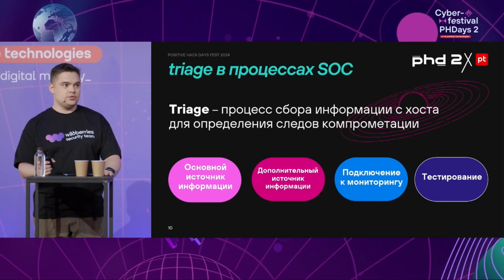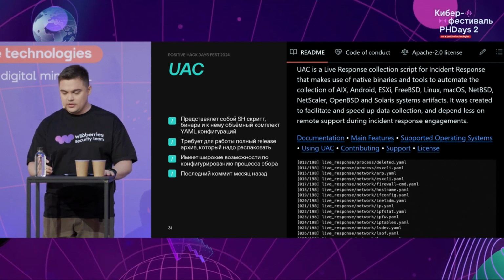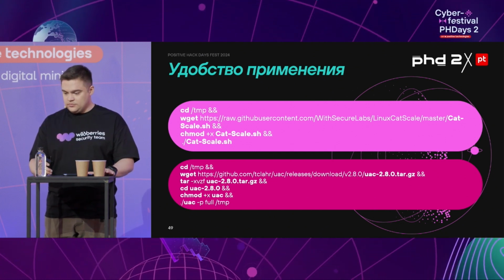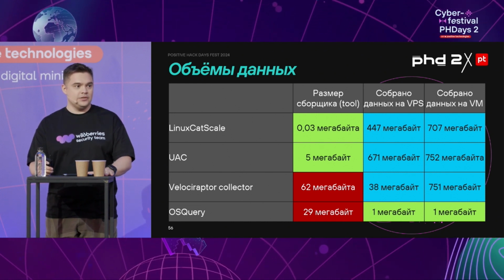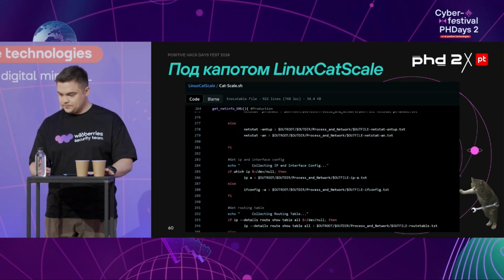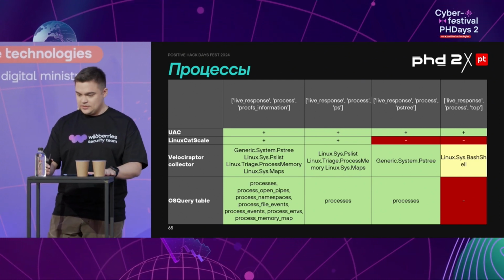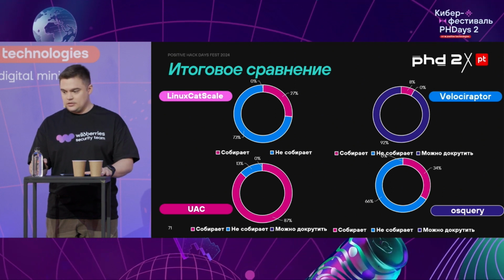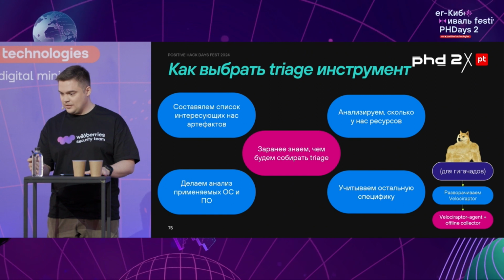Comparing open source triage tools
This presentation will include an analysis of existing open-source triage tools, their comparison, a description of features, advantages and disadvantages, as well as principles for choosing the most suitable tool in each specific situation.

Denis Strochenko
Wildberries